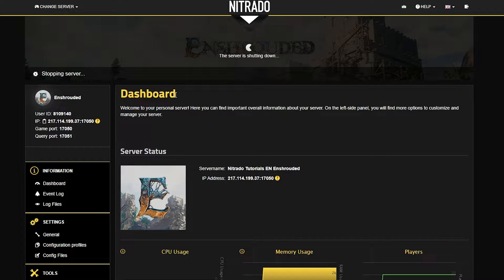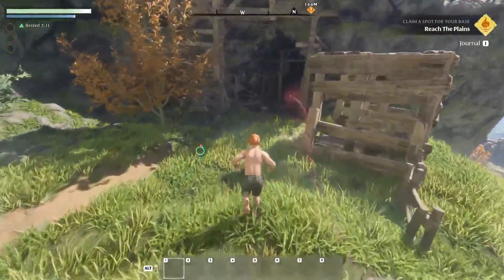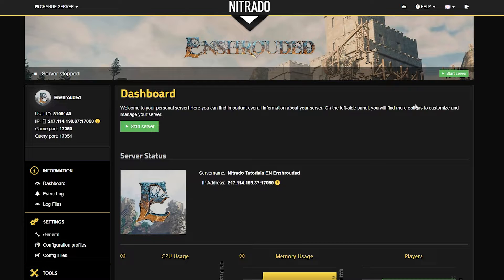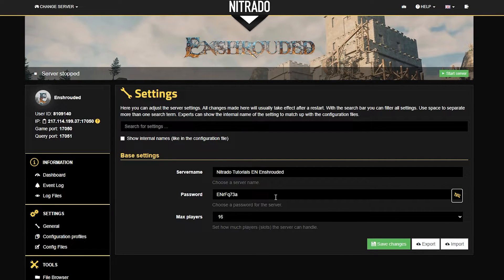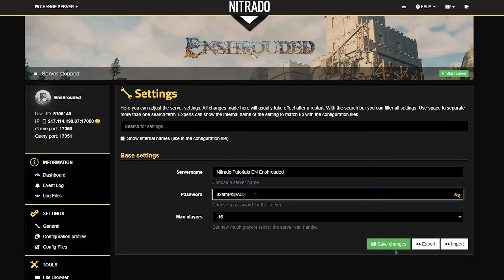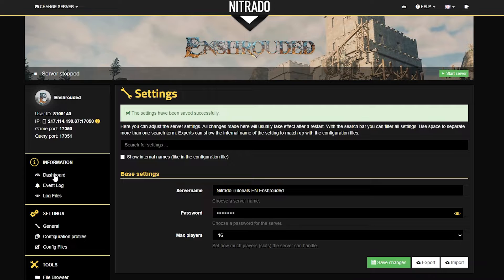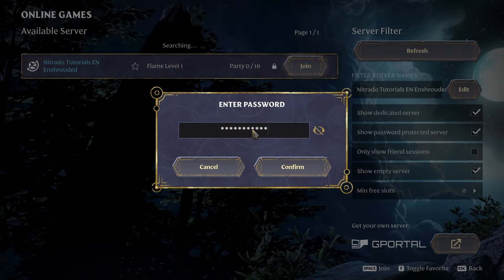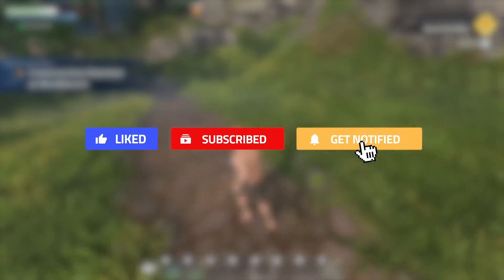How to Add A Password to Your Nitrado Enshrouded Game Server! Nitrado Guides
Learn how to change your Enshrouded server password with our easy-to-follow tutorial! Safeguard your server from potential threats today.

Unlock exclusive Enshrouded game offers to enhance your gaming experience and customize your server to your liking.

CHAPTERS
0:00 Intro
0:31 How To Set Up A Password
2:20 Conclusion
2:39 Outro
Rent your own Nitrado server now!

ABOUT THIS VIDEO - How to Add A Password to Your Nitrado Enshrouded Game Server! Nitrado Guides
Protecting your server is an important thing to do as an owner. Some things are harder than others, but adding a password is very easy! Not only is it easy, it's also very effective. Check out this guide to learn how.